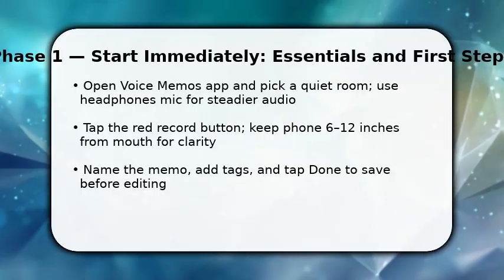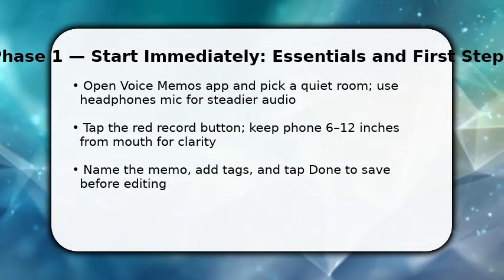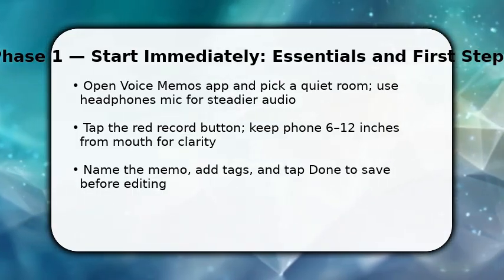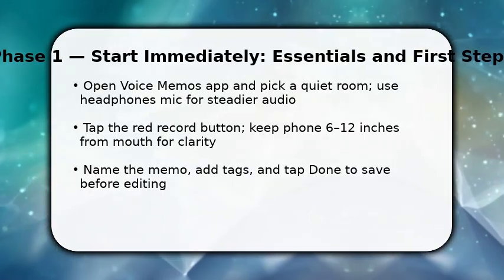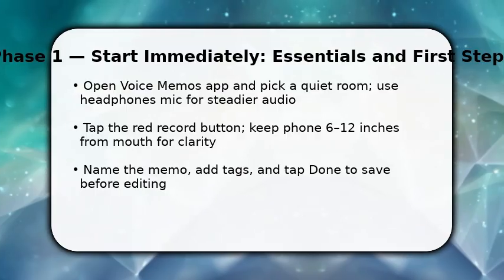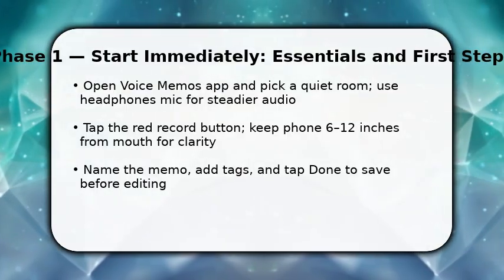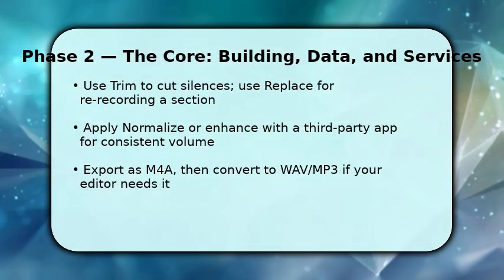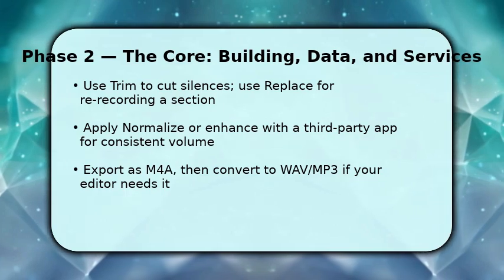How to Use Voice Memos on Iphone for Youtube (easy Method)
How to Use Voice Memos on Iphone for Youtube (easy Method) | 🔒 Surfshark VPN Deal — Stay private and secure. $1.99/mo + 3 Months Free ▸

Learn the straightforward method to record high-quality voice memos on your iPhone and easily upload them directly to YouTube. This guide covers selecting a good microphone, recording clear audio clips with Siri or third-party apps, editing for clarity if needed, optimizing file size before transferring, and finally publishing seamlessly onto the platform.

iPhone, voice memos, YouTube uploading, recording voice on iPhone, edit audio clip, optimize video quality, transfer to YouTube